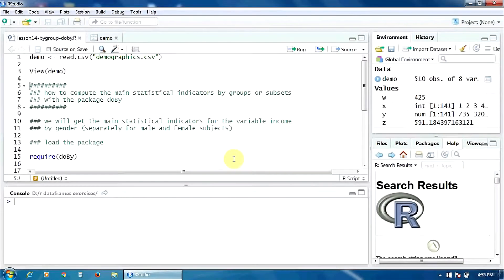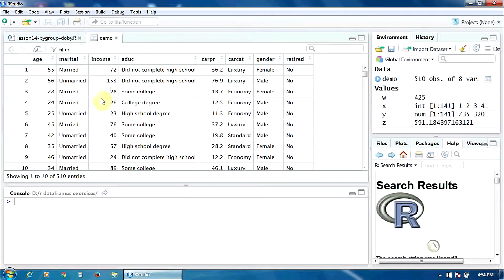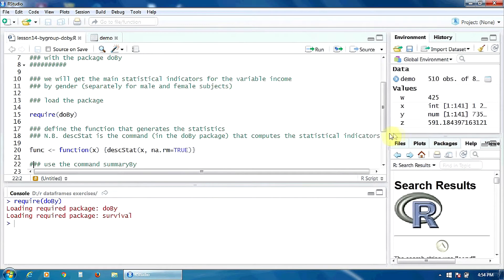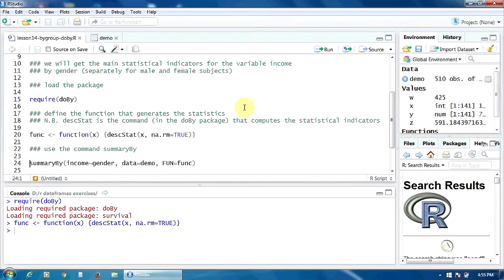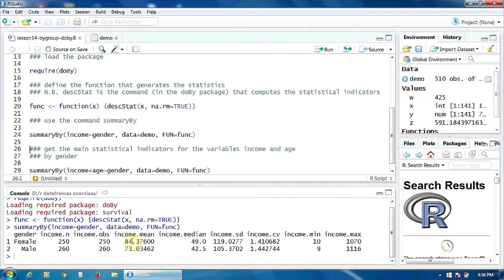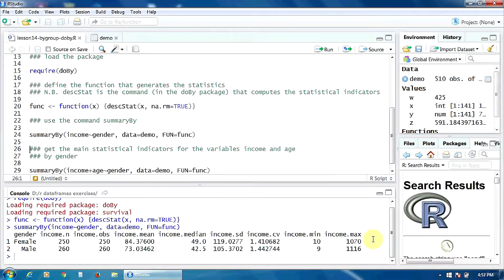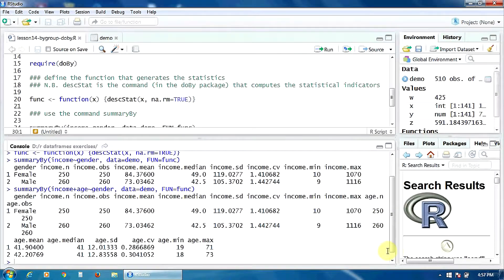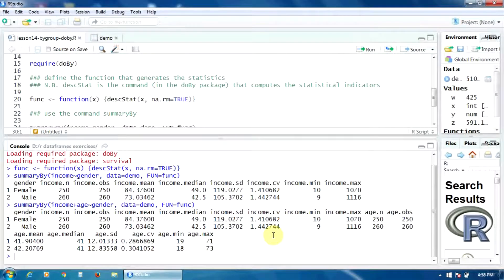15. Getting the Statistical Indicators by Group with DoBy in R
This video trains you on how get the Statistical Indicators by Group with DoBy in R

Happy Learning!!